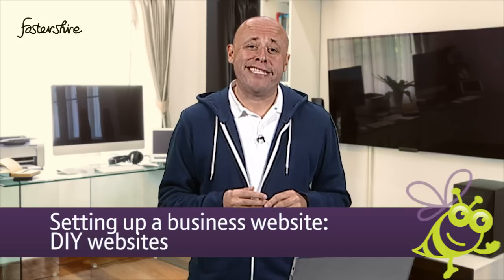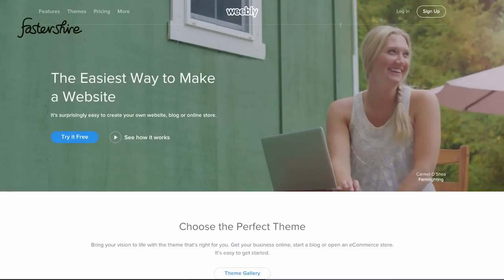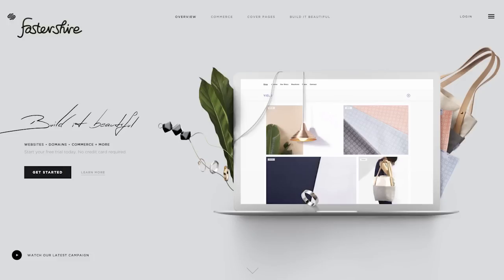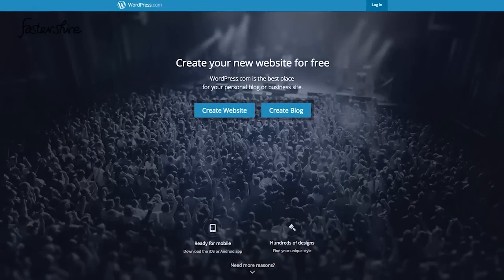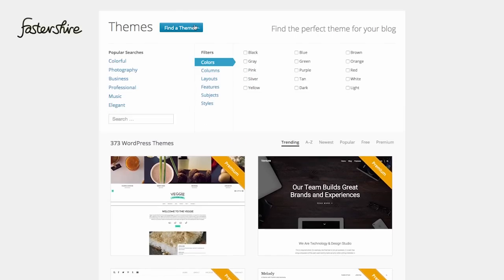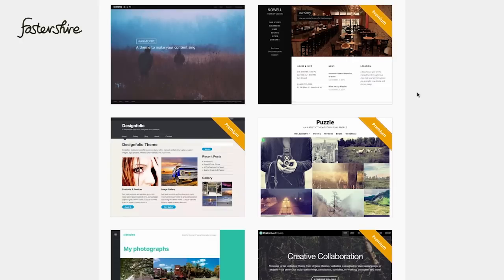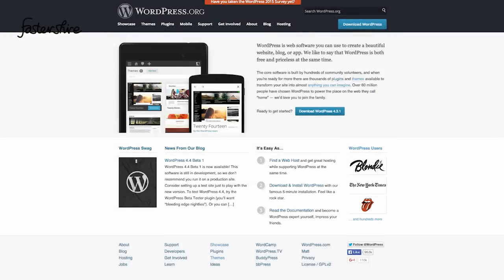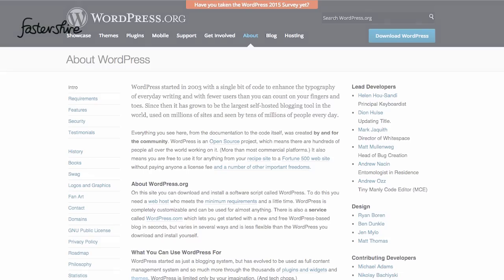Creating your own business website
Not every business has the budget to employ someone to build a website for you. This video gives you tips on how to build the wbsite yourself and the various tools available both free and paid.